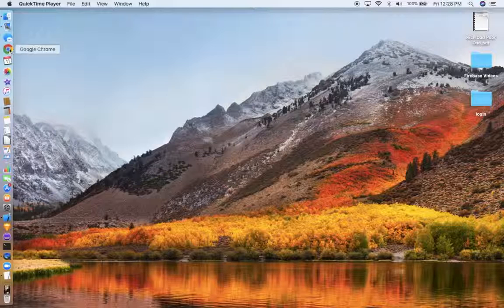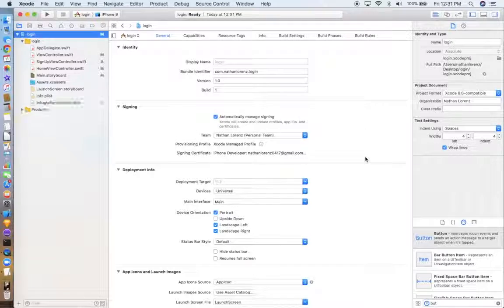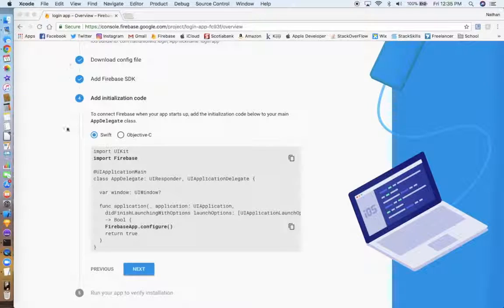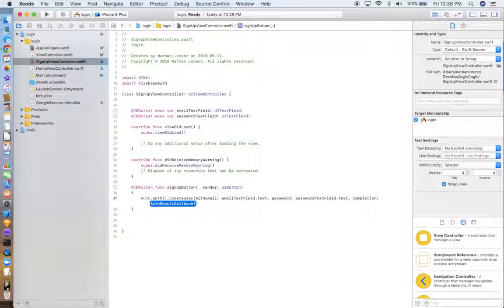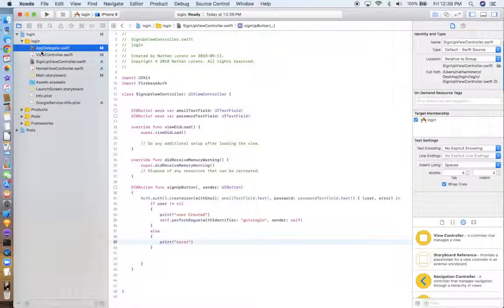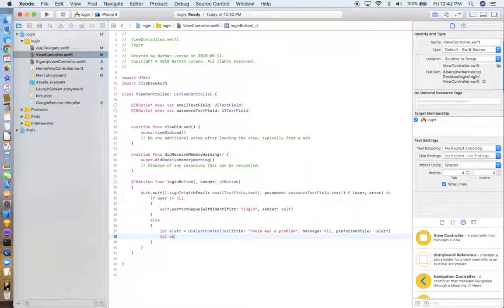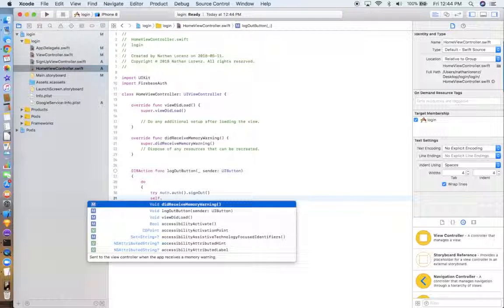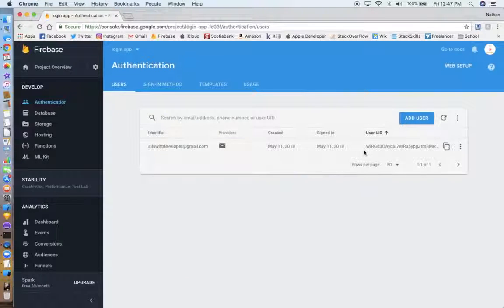How To Make A Login App With Firebase Xcode 9(Swift 4)